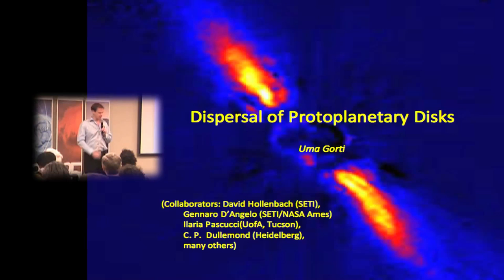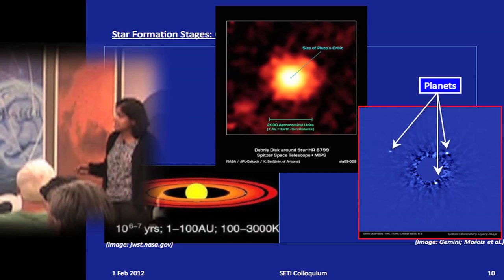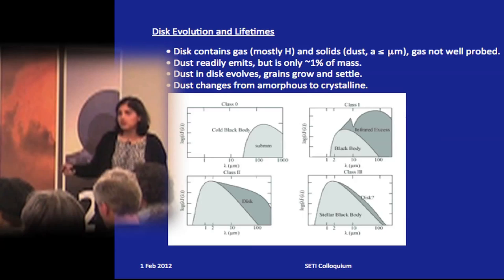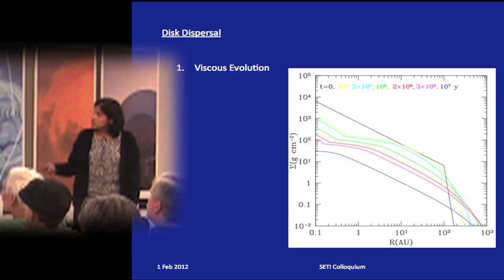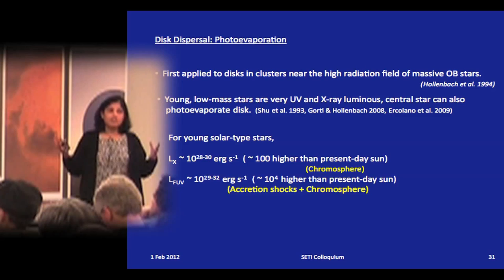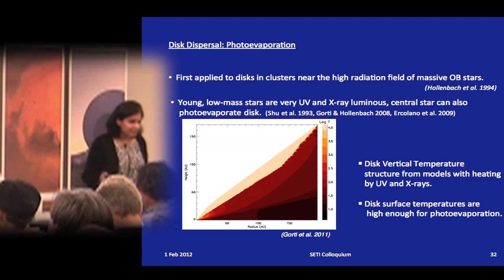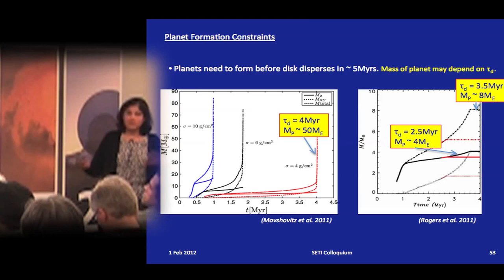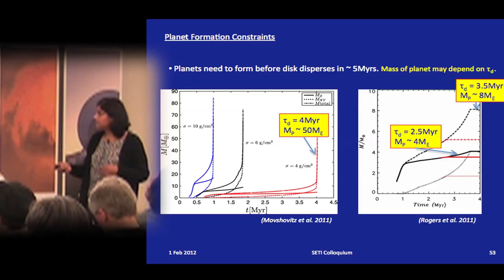Dispersal of Protoplanetary Disks - Uma Gorti (SETI Talks)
Protoplanetary disks  originate during star formation and evolve rapidly, to form planetary systems before they disperse in a few million years. Dr. Gorti will describe disk evolution and discuss disk dispersal mechanisms in the context of recent theoretical models. Theory will be compared with observations to summarize our current understanding of how disks evolve and the constraints they set on the time available for planet formation.